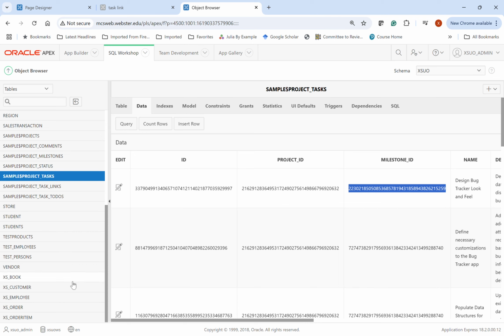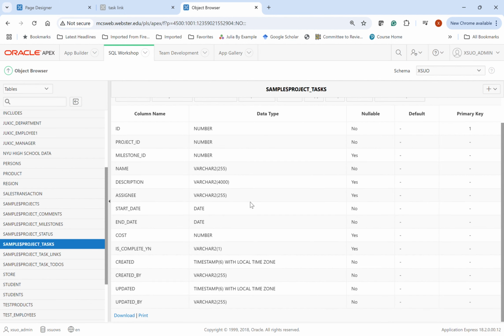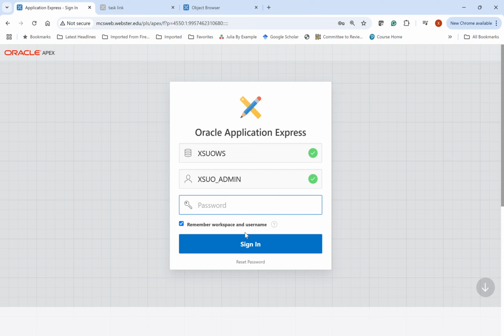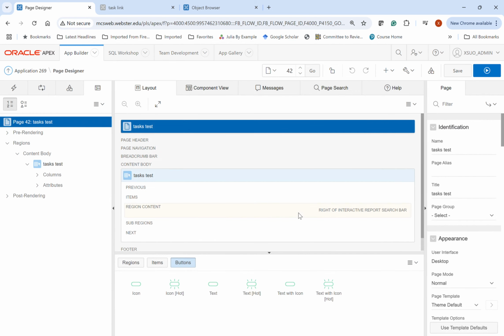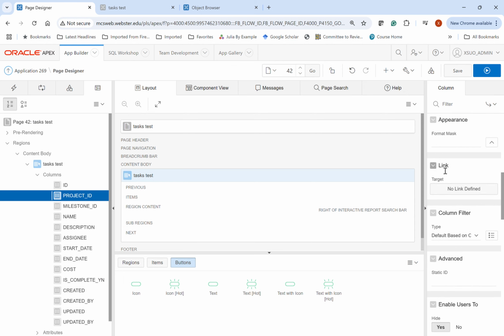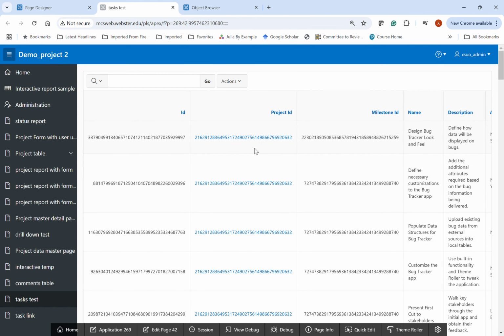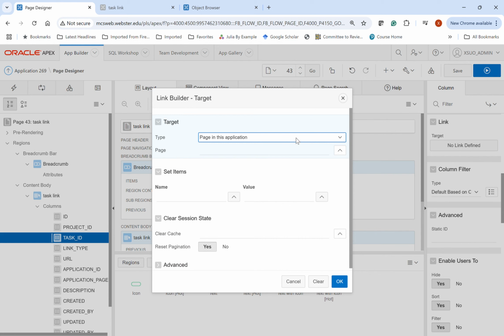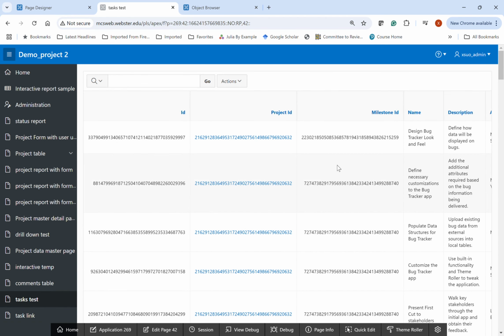APEX, interactive report link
How to link from one interactive report to another using foreign keys